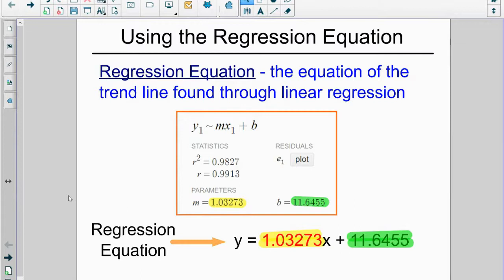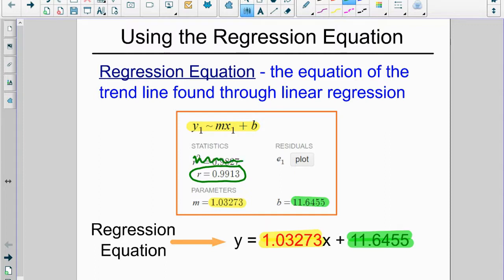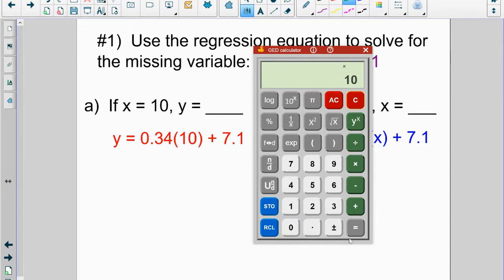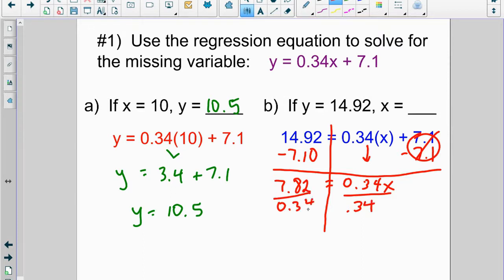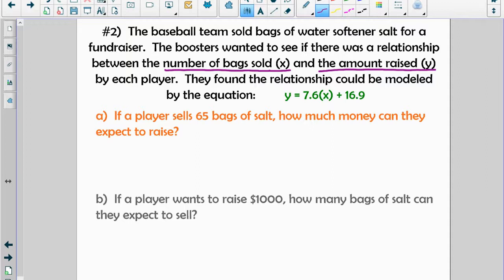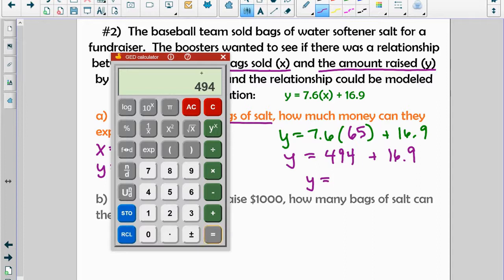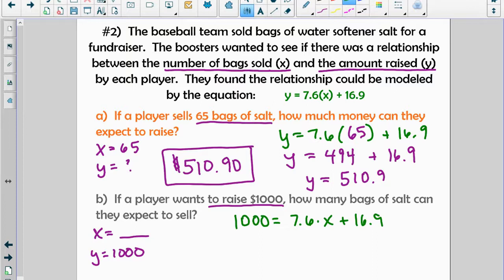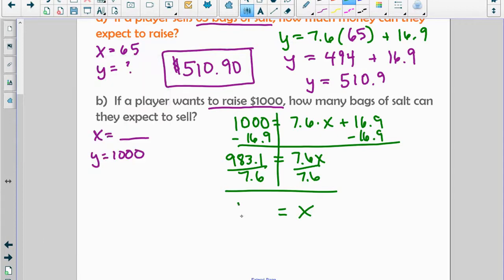U2.D4c - Regression Equation